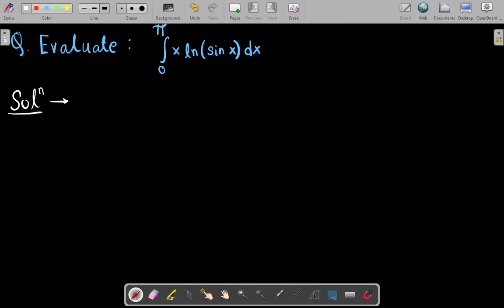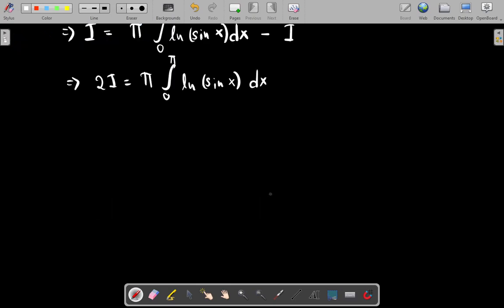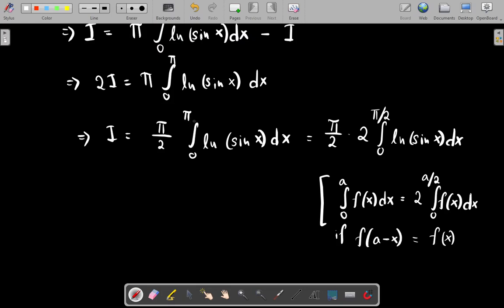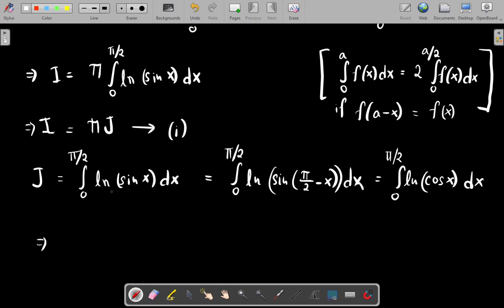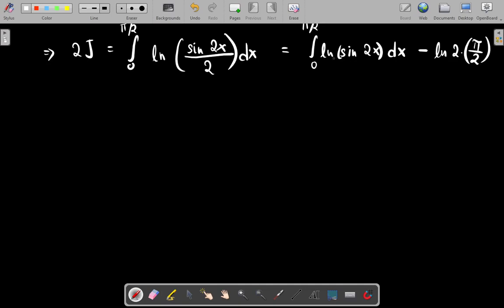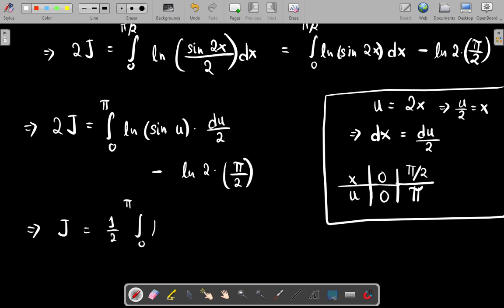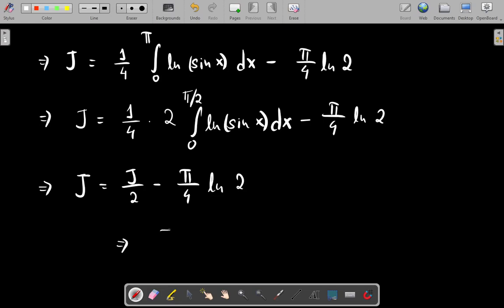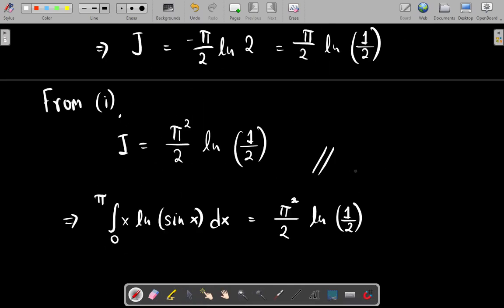A tricky definite integral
This question is taken from the book, Integral Calculus & Differential Equations by B. C. Das & B. N. Mukherjee.